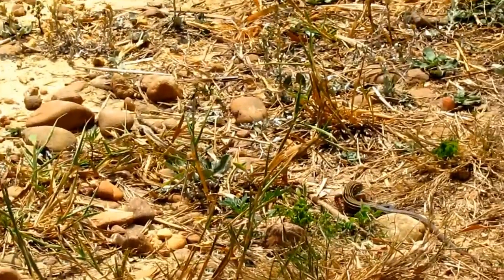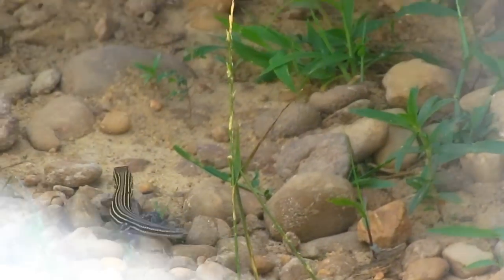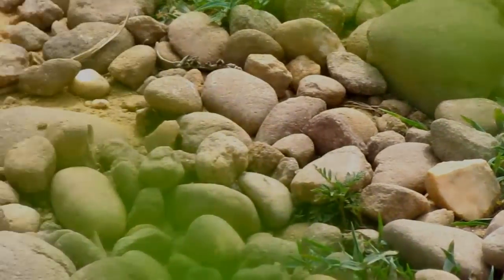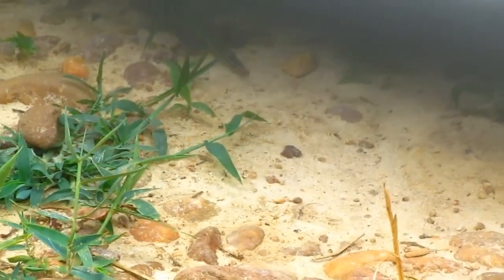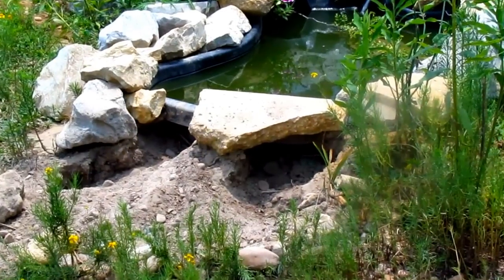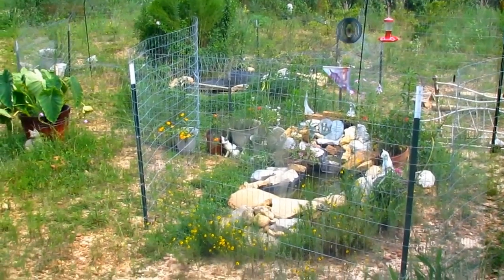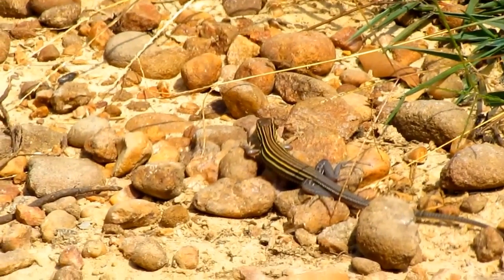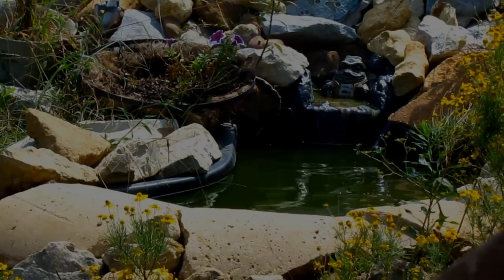Reptile Ridge S3-E10: The Amazing Racers!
Footage and some interesting facts about one of the ridge's fastest reptiles, the racerunner.